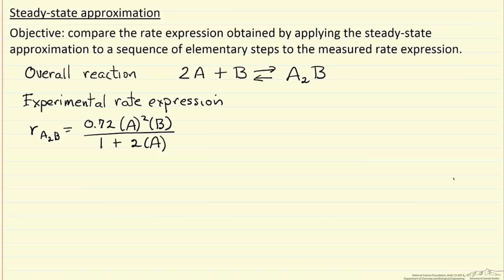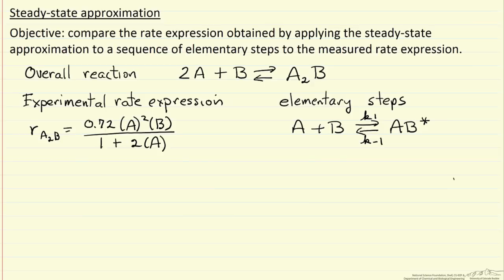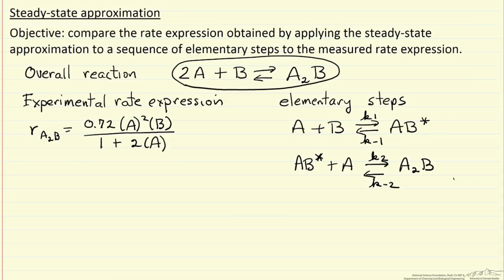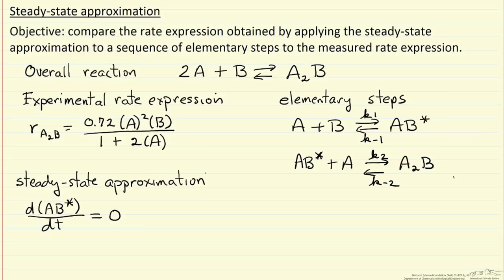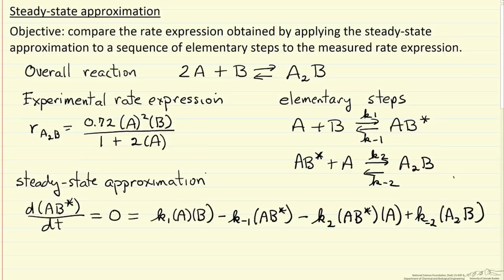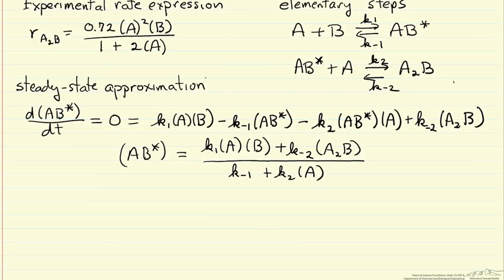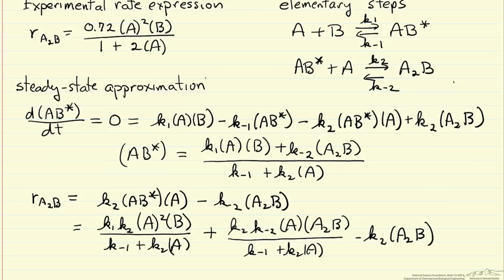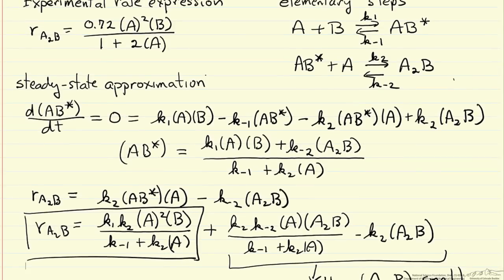Steady-State Approximation 2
Organized by textbook Applies the steady-state approximation to a sequence of elementary steps to obtain a rate expression. Made by faculty at the University of Colorado Boulder, Department of Chemical & Biological Engineering.